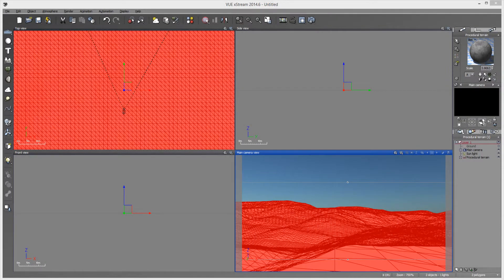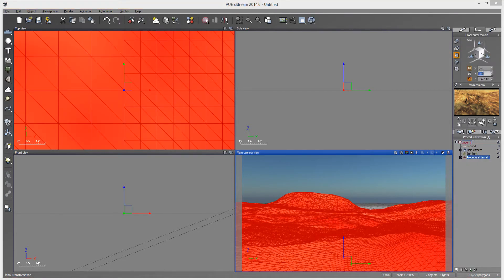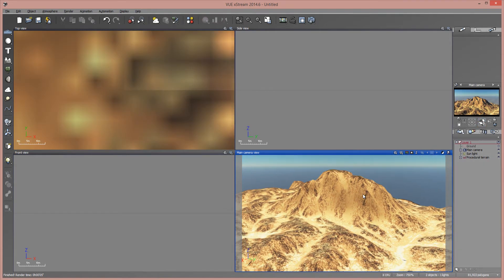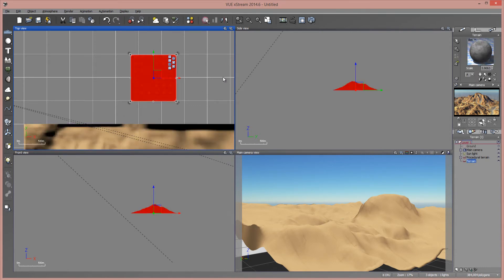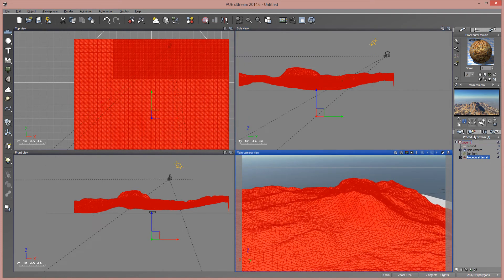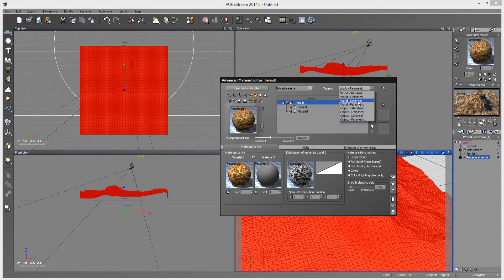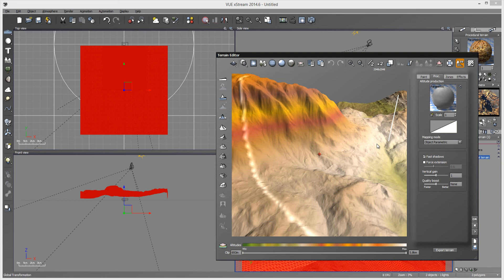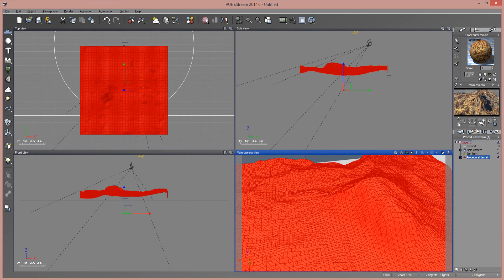Vue Tutorial: Mapping modes and Interpolation types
Learn what each of the World and Object mapping modes do and control. As well as learn what the interpolation types do when importing your heightmap from World Machine, or other programs, into Vue.